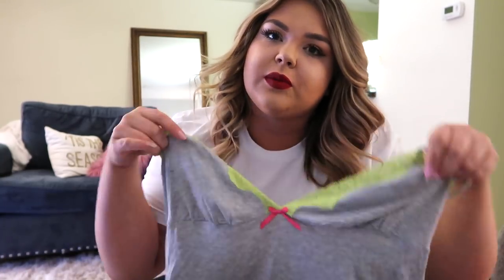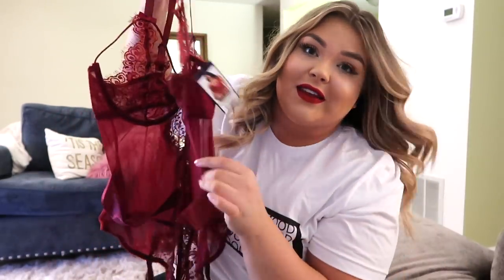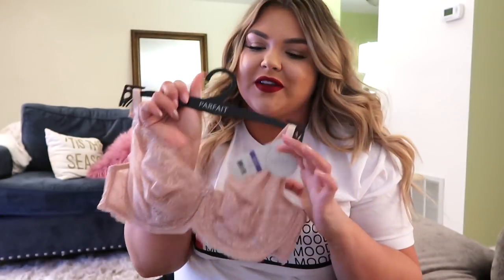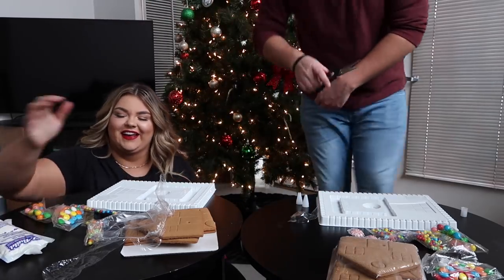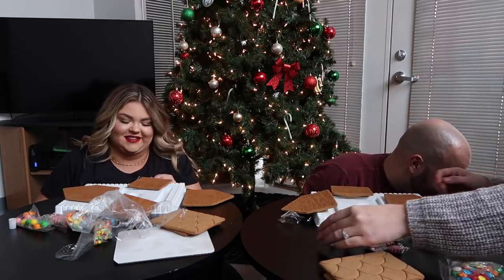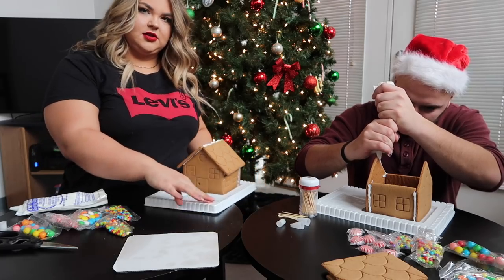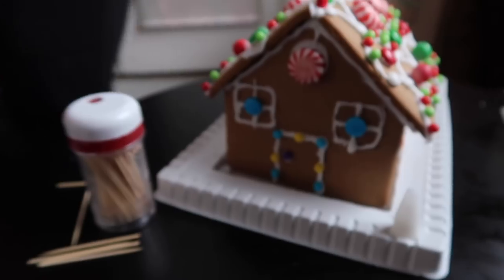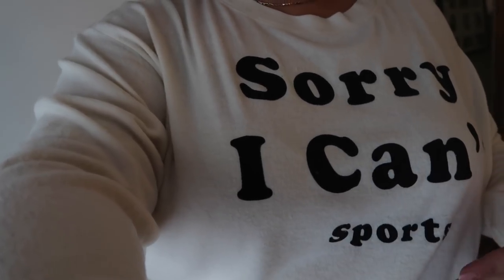VLOGMAS DAY 19 | Bra Shopping + Gingerbread House Competition!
Thank you Brayola for partnering with me on this video!

Oh La La Cheri Eyelash Lace Plus Size Teddy 51-10177X (2X / Rhubarb)

SAVE LOTS OF MONEY THROUGH EBATES, ITS NOT A SCAM OR SPONSORED LOL IM JUST ADDICTED

👇🏼💕 RIDE OR DIES I ALWAYS TALK ABOUT! 💕👇🏼

with my code - alexandra